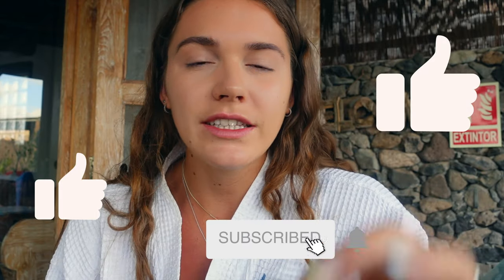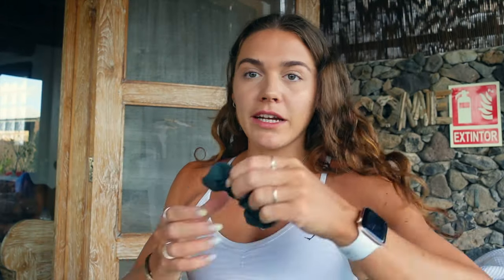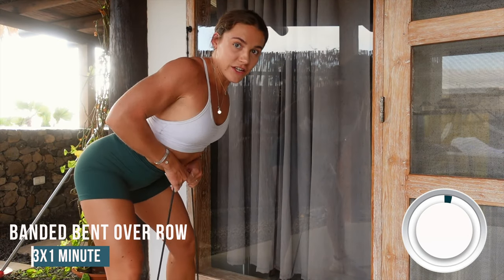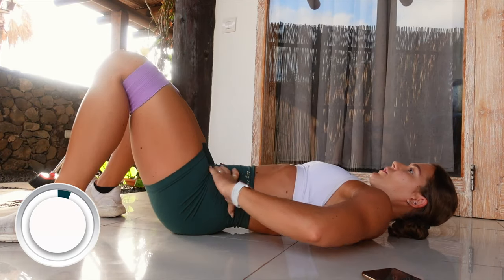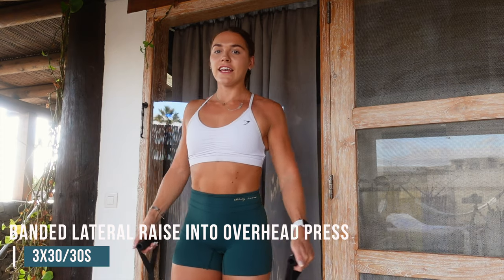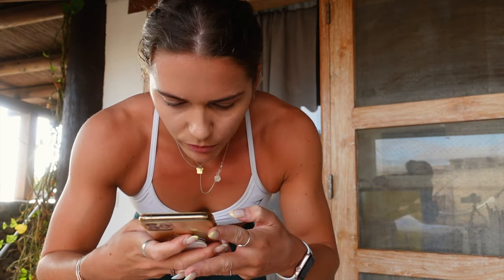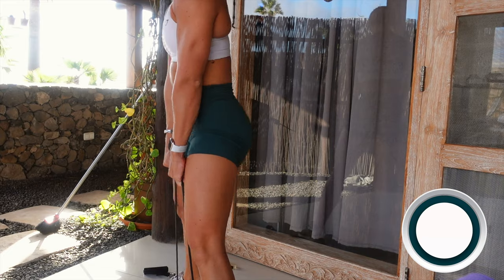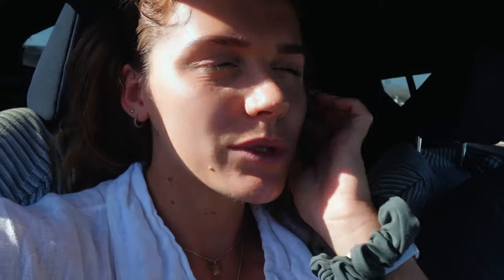Follow Along FULL BODY HOME Workout + I Try Surfing!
WORKOUT:
Exercise 1: Banded thrusters - 3x1 minute
Exercise 2: Banded row - 3x1 minute
Exercise 3: Knee banded glute bridge into jump squats - 3x30/30seconds
Exercise 4: Banded lateral raise into overhead press - 3x30/30s
Exercise 5: Banded deadlift - 4x30s

♡ PRODUCTS USED ♡

Some of the links I use are commission links - these help me out a tiny little bit in terms of commission, and don't affect you in anyway! It means so much to me if you do decide to shop through them!